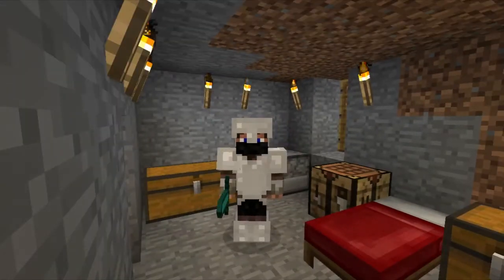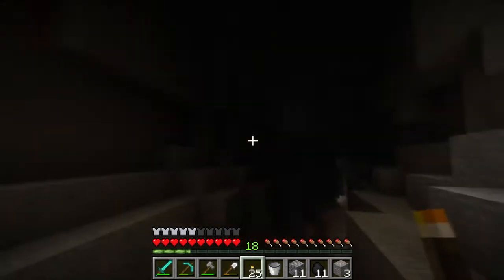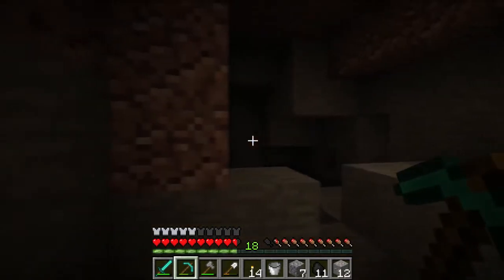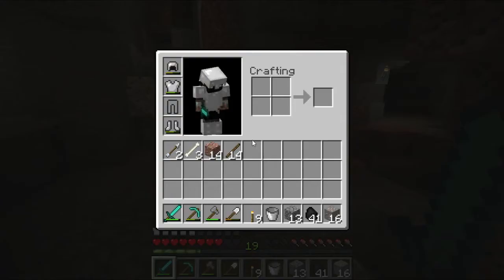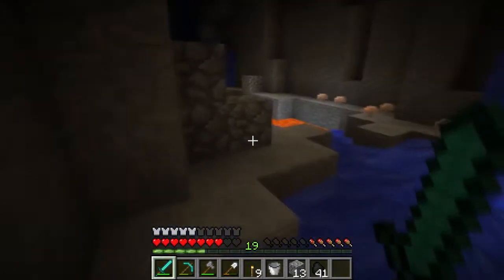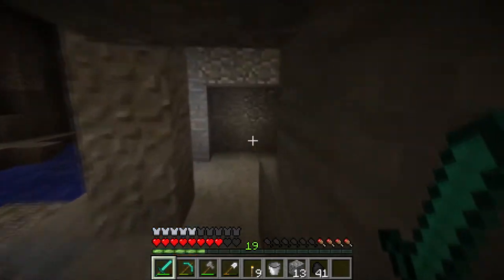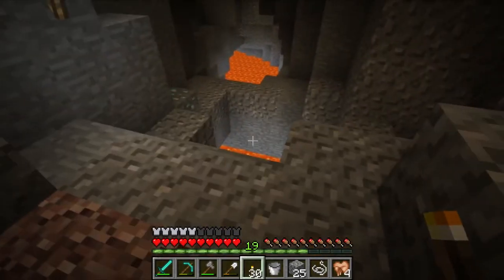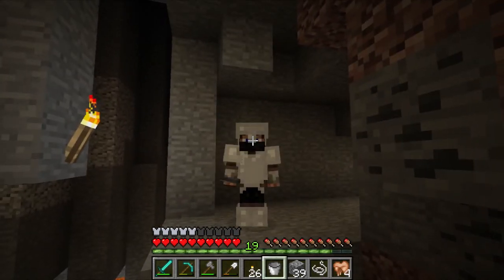Let's Play Some O' - Minecraft (PC)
Just playing some Minecraft